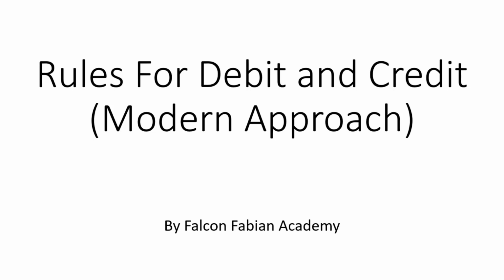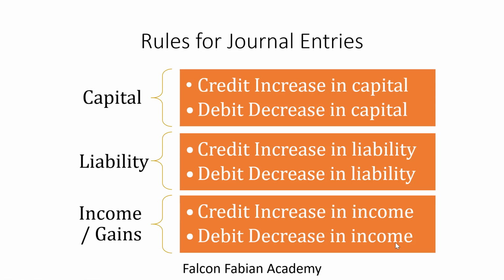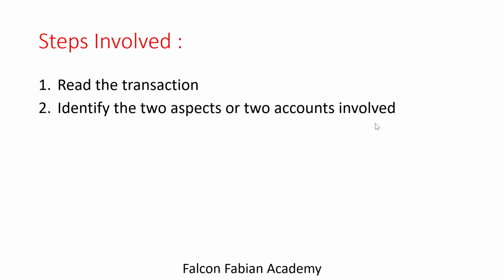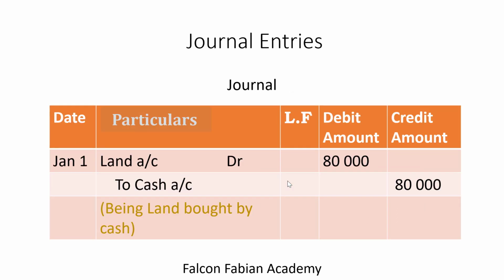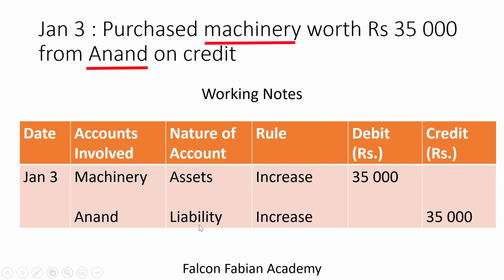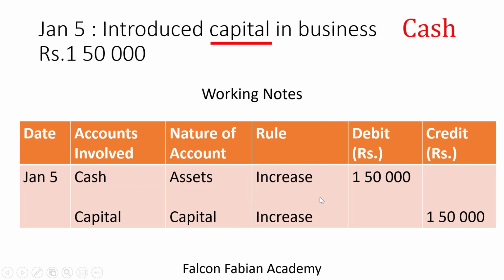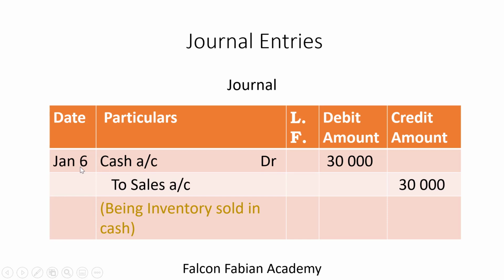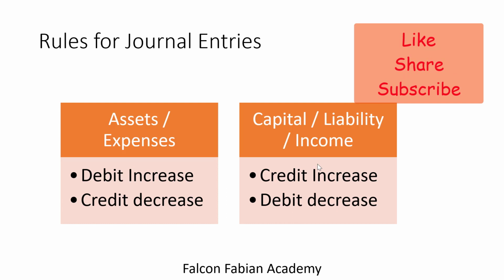Rules For Debit and Credit | Journal Entries -LP 1 | cbse Class 11 Accounts | Falcon Fabian Academy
Rules For Debit and Credit | Journal Entries - LP 1 | cbse Accounting | Falcon Fabian Academy (rules of debit and credit as per modern approach)

This is a video on rules for debit and credit in accounting, based on modern approach where accounts are classified as – Assets, Capital, Liabilities, Expenses, Income . The video explains rules for debit & credit for Assets, Capital, Liabilities , Expenses and Income and teaches journal entries.

To watch video on rules for debit and credit in accounting, based on traditional approach where accounts are classified as - Real Account, Nominal Account, Personal Account

We make videos for class 11 accounting, class 12 accounting, IGCSE accounting, AS & A level accounting

Time stamps
00:00 – 01:30 Intro
01:31 – 005:17 Classification of accounts & Rules
05:18 – 08:03 Format of Journal & Structure of journal entry
08:04 – 09:07 Steps in journal entries
09:08 – 14:00 Transaction 1: Rule for assets
14:01 – 19:01 Transaction 2: Rule for Liabilities
19:02 – 22:35 Transaction 3: Rule for capital
22: 36 – 25:54 Transaction 4 : Rule for income
25:55 – end Transaction 5: Rule for expenses